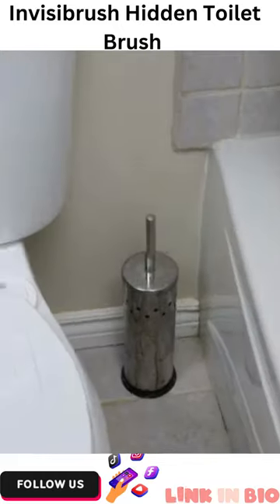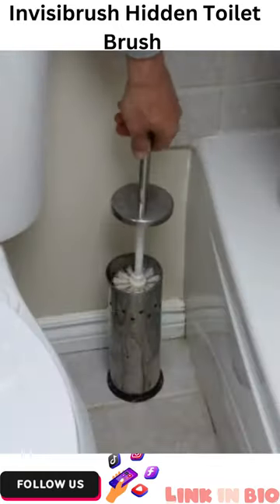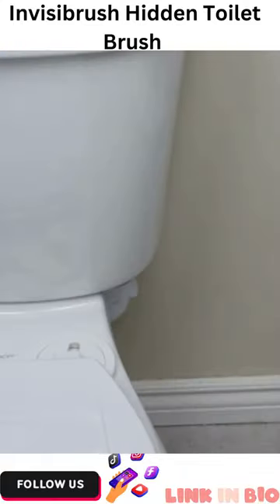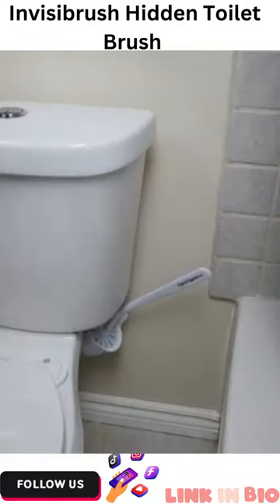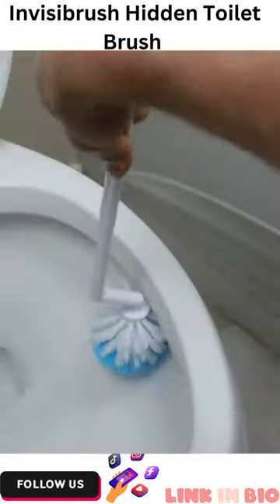Squatty Potty Invisibrush Hidden Toilet Brush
Link to buy ➤➤➤
Welcome to this video  ( Squatty Potty Invisibrush Hidden Toilet Brush  )
( Hide Your Toilet Brush – A bathroom essential, sure, but who wants to look at it? Tuck the Invisibrush behind your toilet tank to store it; When you need it, use it; Done? Hide it
Adjustable & Simple to Install – Suspend it off the tank rim (under the lid);Adjust the extender height to raise or lower the holder to fit your tank; Tilt the handle to the side for easy access
Compact Design – Reduce floor clutter! Our hanging toilet brush with caddy fits behind your toilet; Great cleaning brush for small bathrooms and RVs; Fits: Tank with 1/2" lip thickness and tank length of 15" or less
Angled Brush – The Squatty Potty Invisibrush features an angled handle to easily scrub under the toilet rim and all over your toilet bowl interior; Make the bristles scrub the hard-to-reach places
Complete Set – Comes with a toilet bowl brush and holder;You holster the brush in the holder when not in use to stow it out of sight)